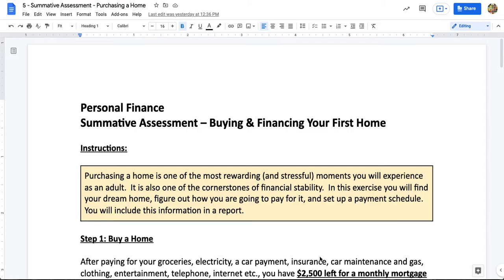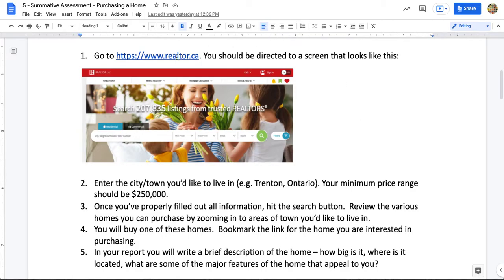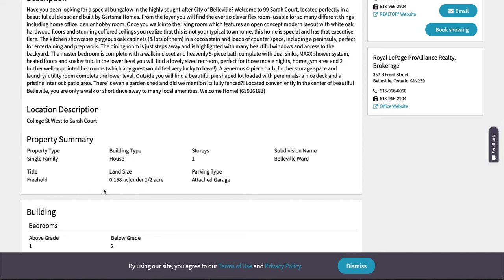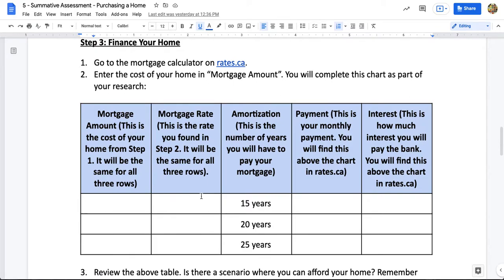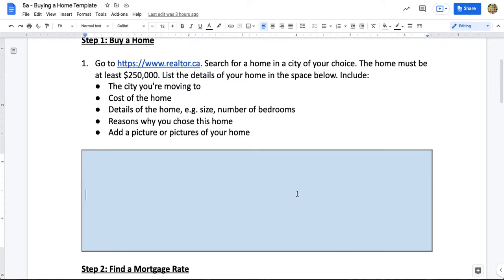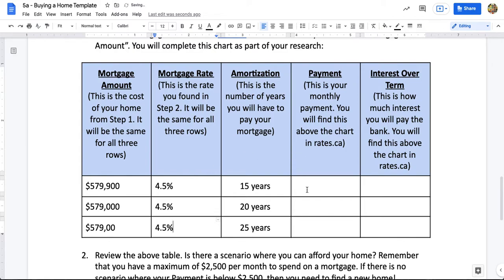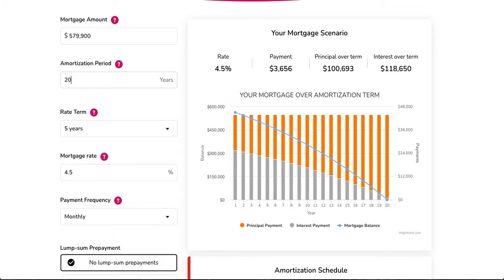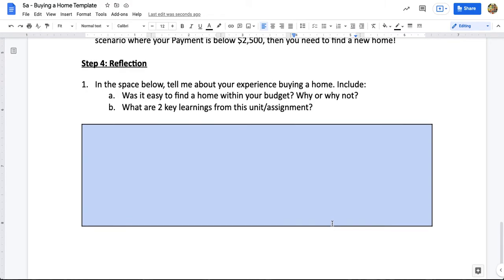Tutorial Buying a Home Assignment